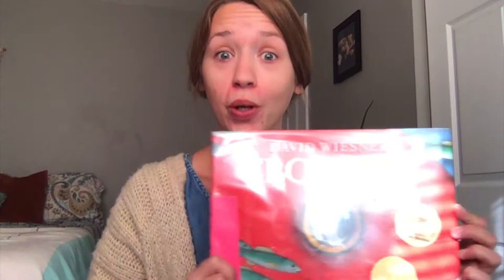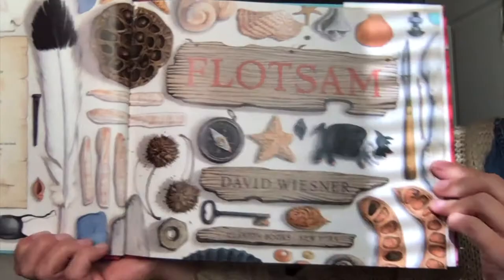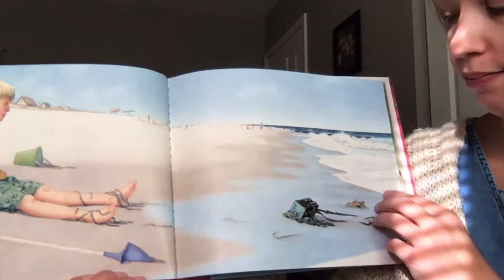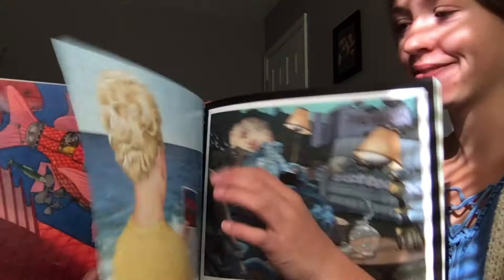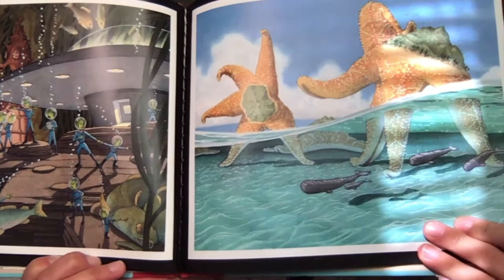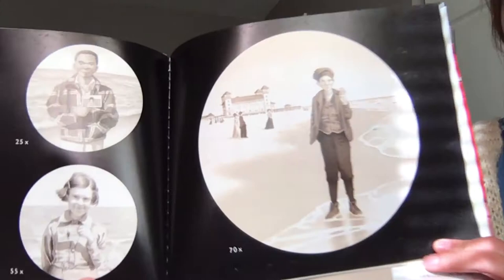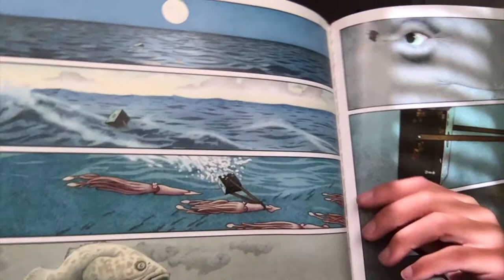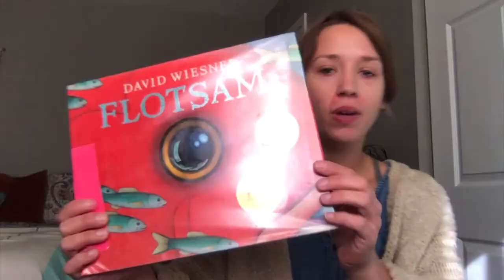Flotsam Read Aloud.